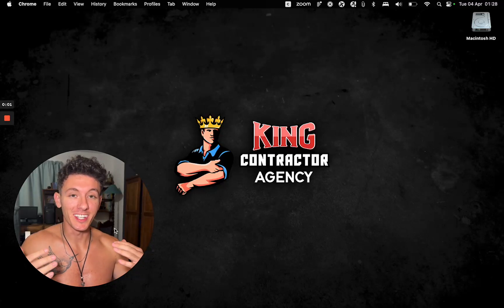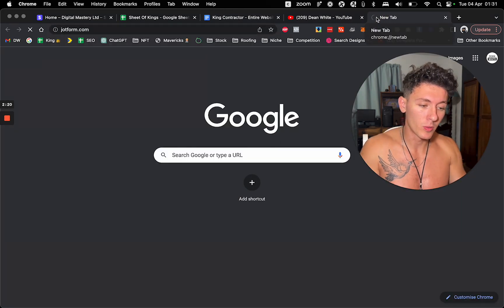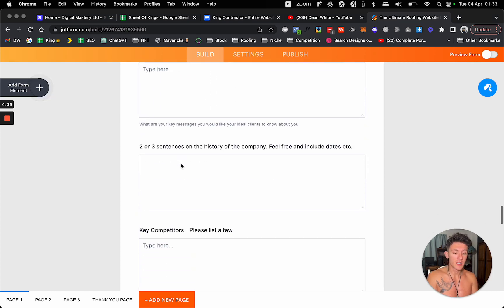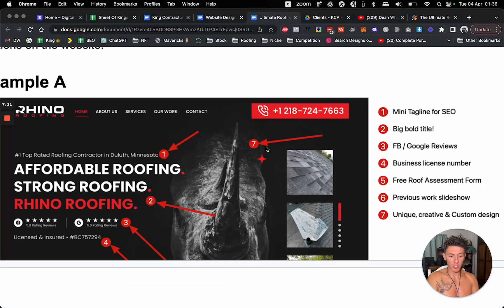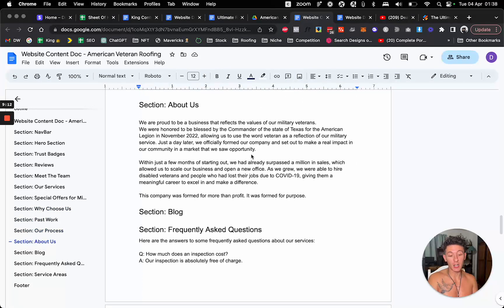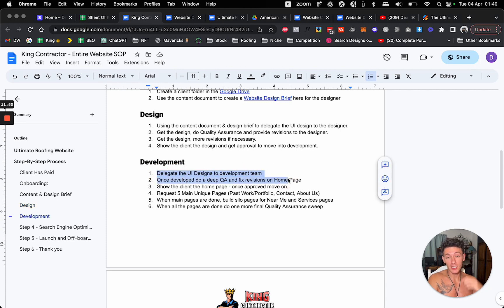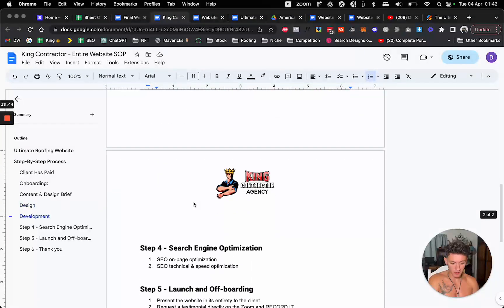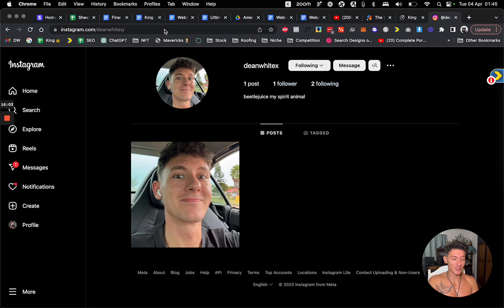$60k / month Web Design Agency SOP Walkthrough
Chapters:
00:00 Welcome & Intro to SOPs
01:21 Agency Revenue & Proof
03:00 Detailed Onboarding Process
05:55 Project Management & Team Roles
07:30 Content, Design, and Client Briefs
09:57 Design Feedback, Development & QA
13:01 Launch, Payments & Closing Thoughts